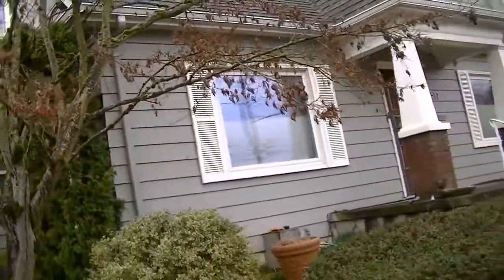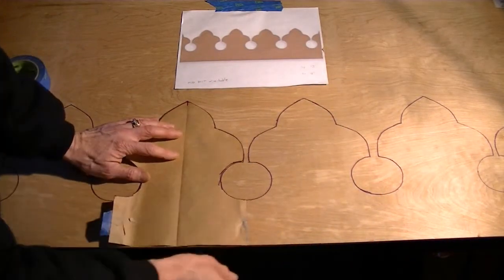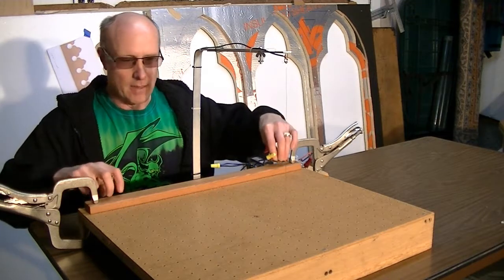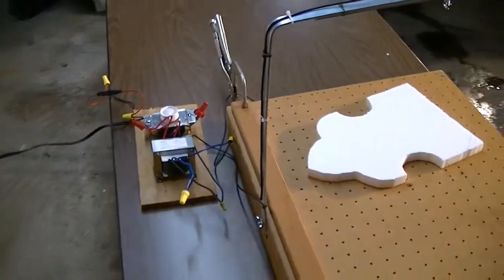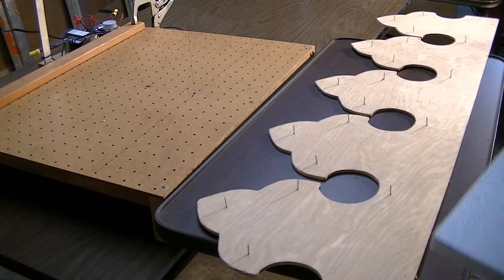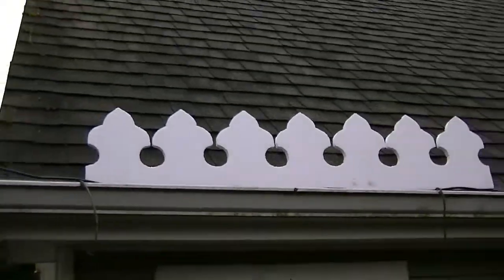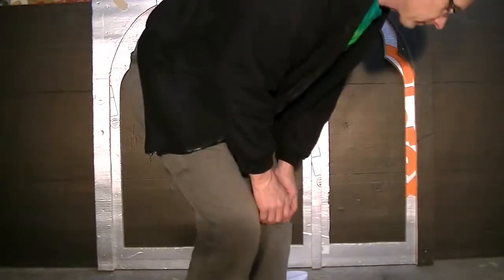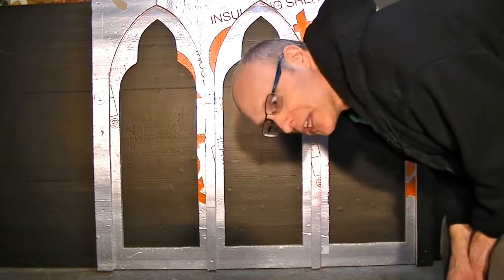Halloween Cresting part1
Creating some ornamentation to make the house better fit into the cemetery theme of the yard. Inspired to recreate Victorian roof cresting for lining the gutter the length of the front of my house.

Hotwire foam cutter table sources include:

Jacobs-Online.biz